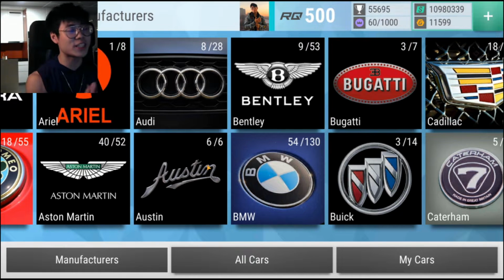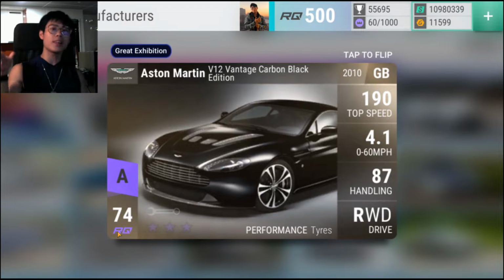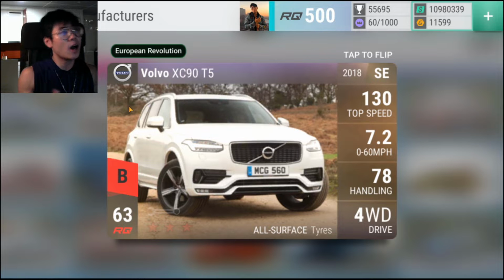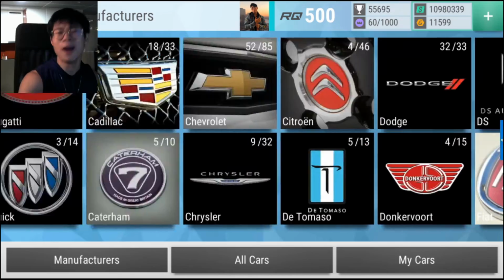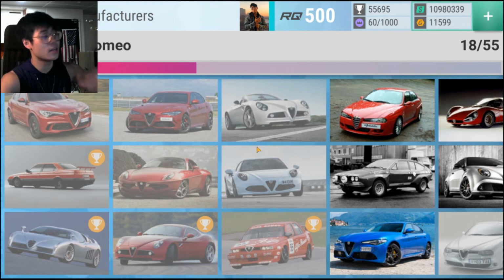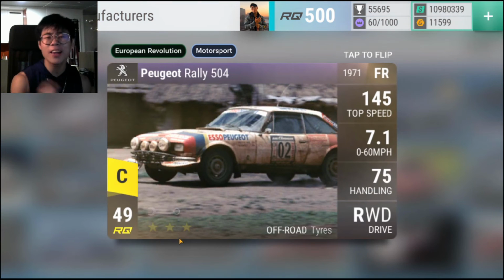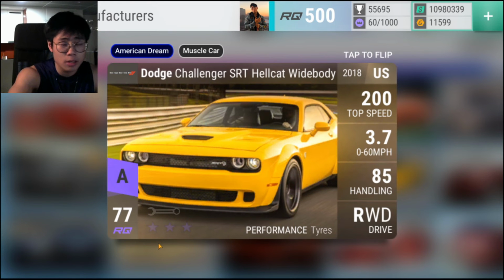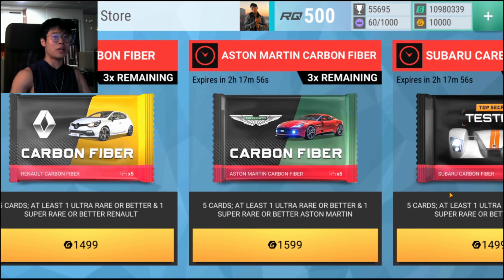TOP DRIVES TOP 10! | TOP 10 CARS I CANNOT BELIEVE I HAVE NEVER UNPACKED!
Please consider to hit the notification and SUBUSCRIBE! 🍞🙌

🎵 Track Info:

Title: Good Evening
Artist: Amine Maxwell
Genre: Hip Hop & Rap
Mood: Calm